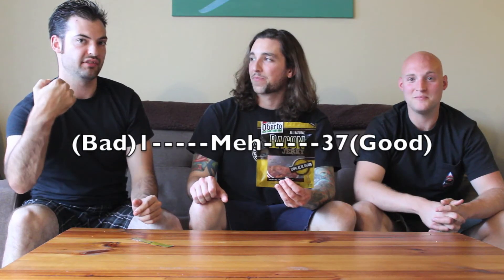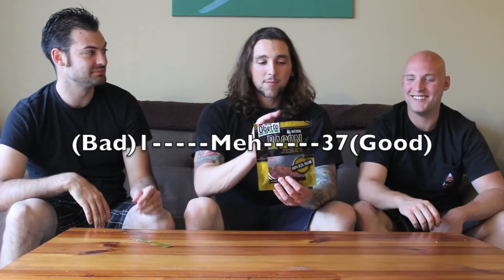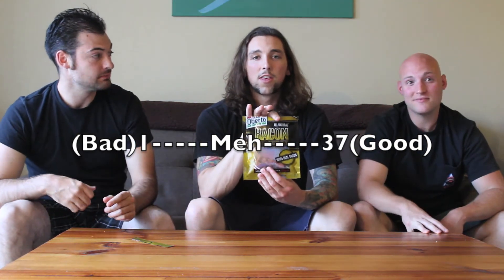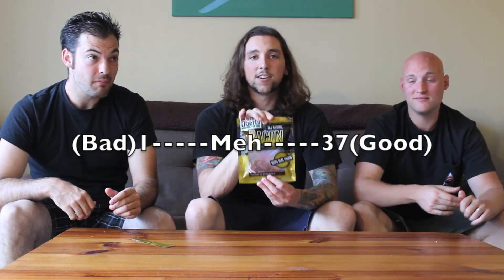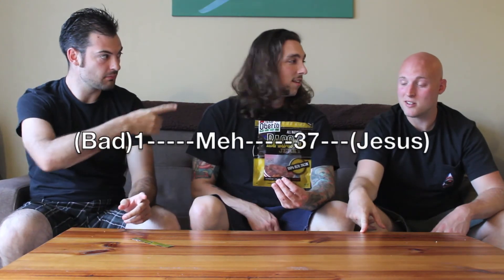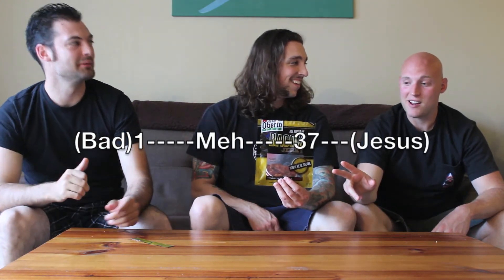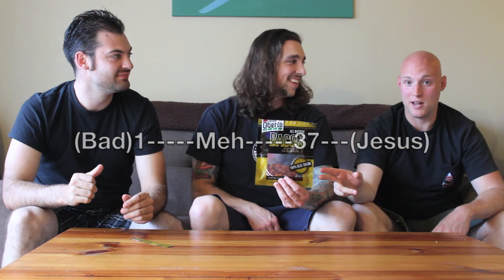Oh Boy! Oberto Bacon Jerky - The Two Minute Reviews - Ep. 30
A review of a wonderful new take on jerky from Oh Boy! Oberto